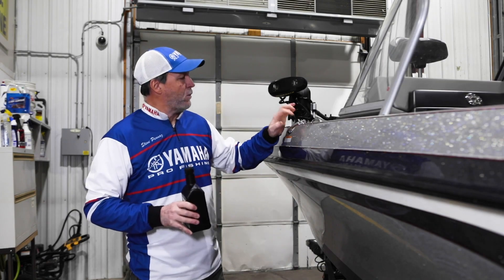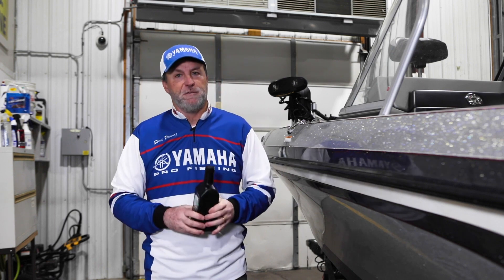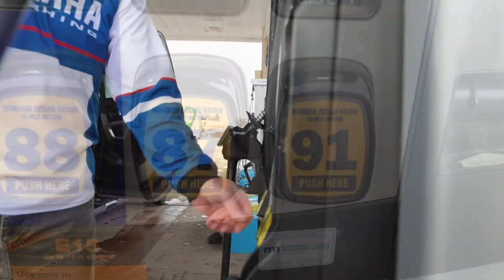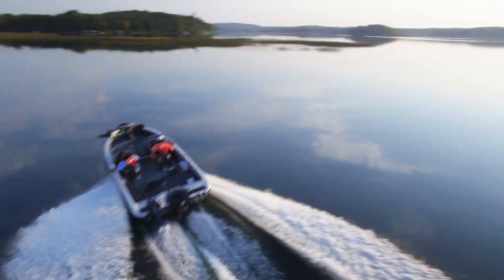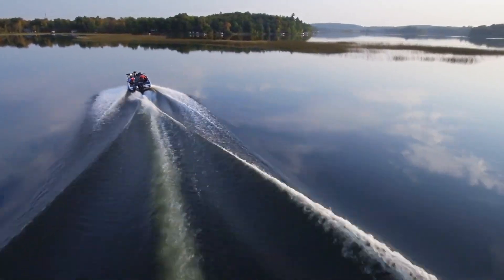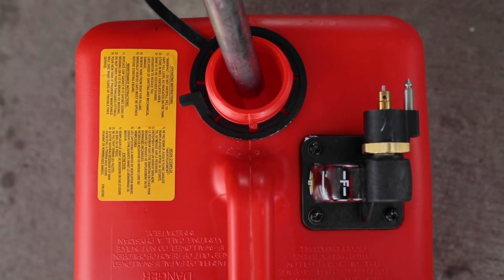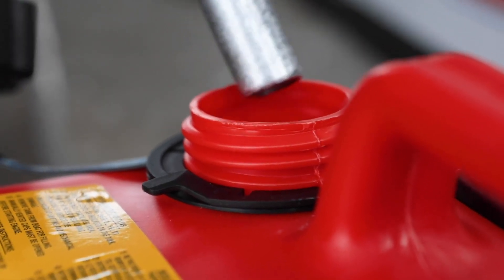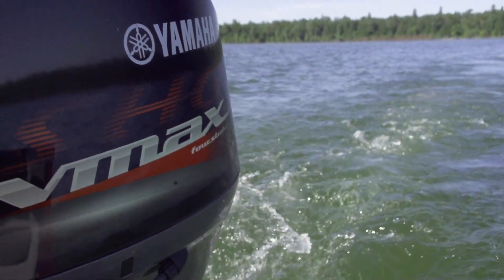Using Proper Fuel in Your Yamaha Outboard Motor - Yamaha Outboards / Eric's Outboard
Using cheap fuel in your Yamaha Outboard can prove detrimental to your engine's lifespan! Watch this video then visit Eric's Outboard Marine Service in Miami, Florida, for more tips.